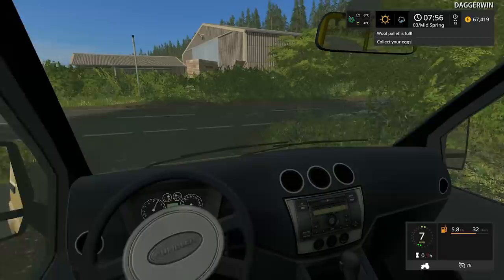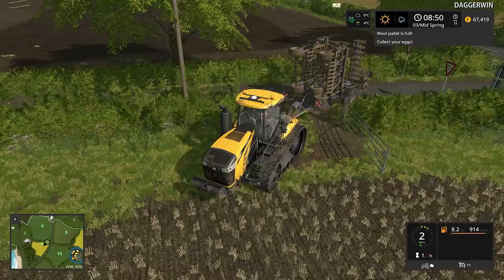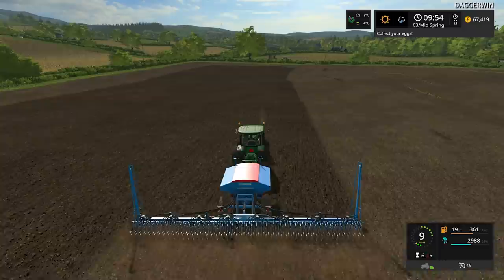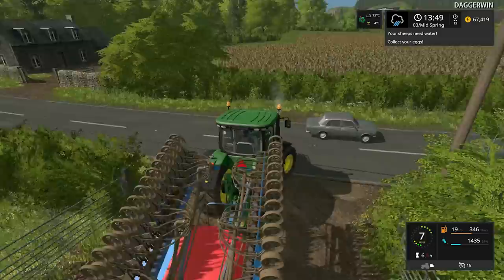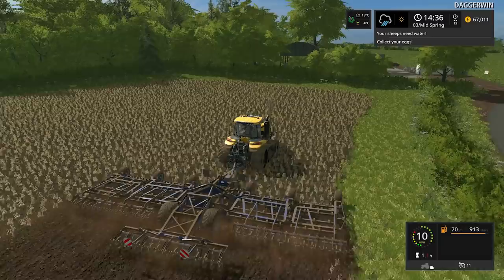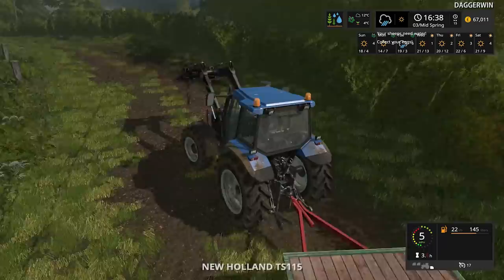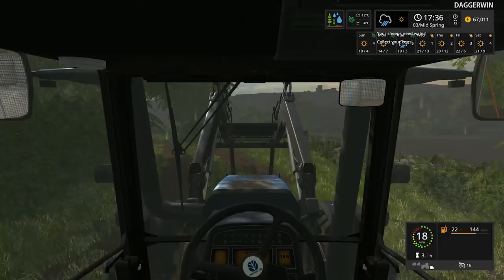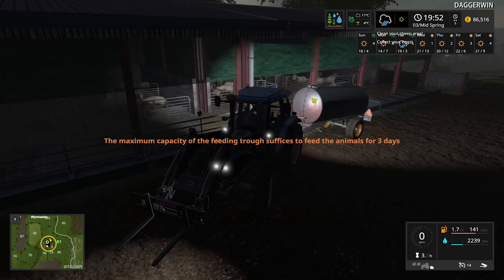Let's Play Farming Simulator 17 | The West Coast | Episode 23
A full pallet of wool and a lot of work!